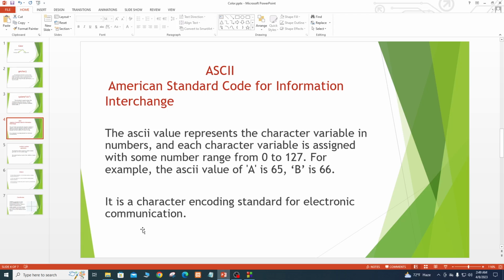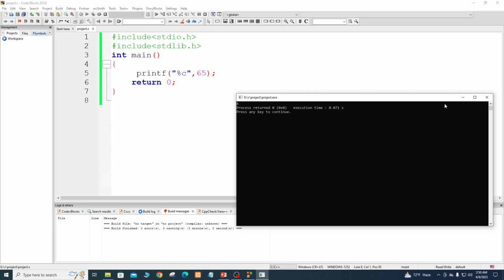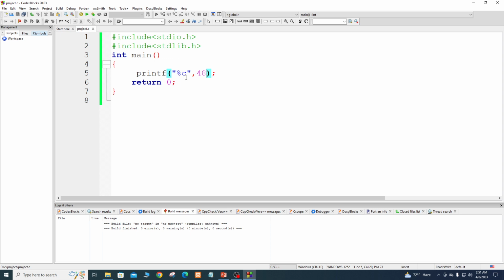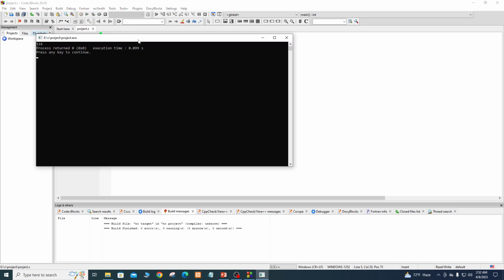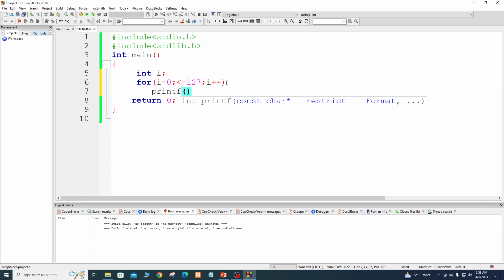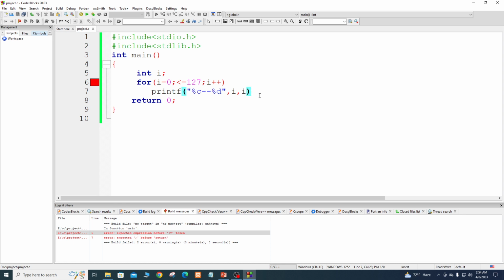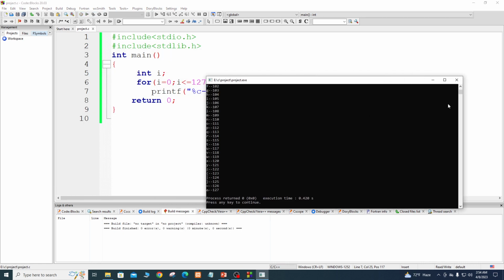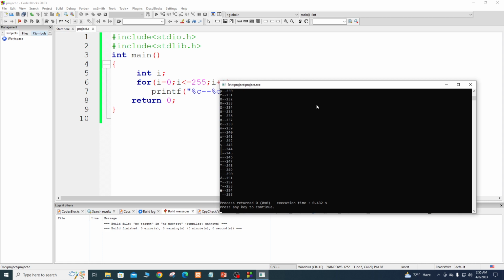Project in C Tutorial 04:: ASCII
The ascii value represents the character variable in numbers, and each character variable is assigned with some number range from 0 to 127. For example, the ascii value of 'A' is 65, ‘B’ is 66.
It is a character encoding standard for electronic communication.